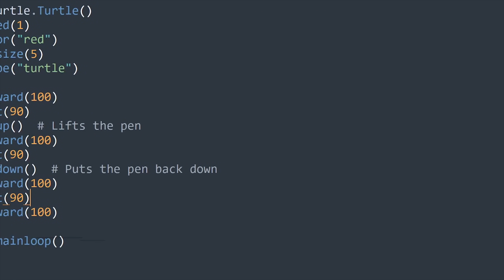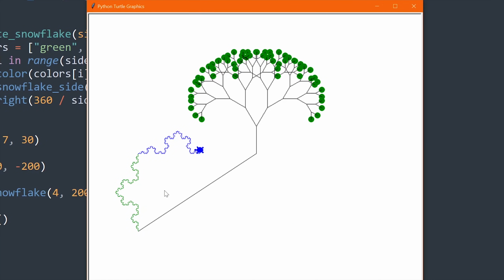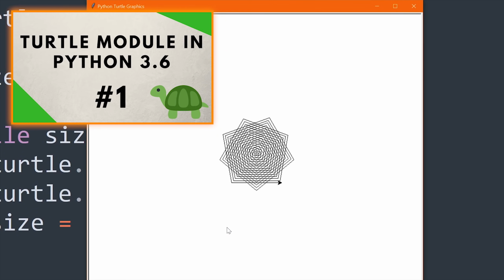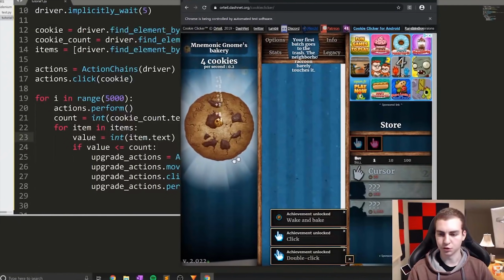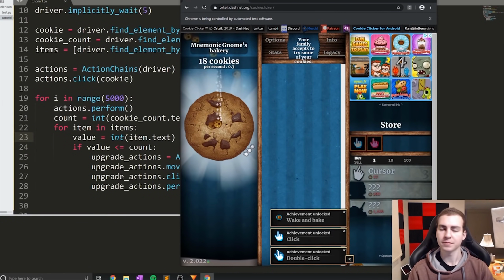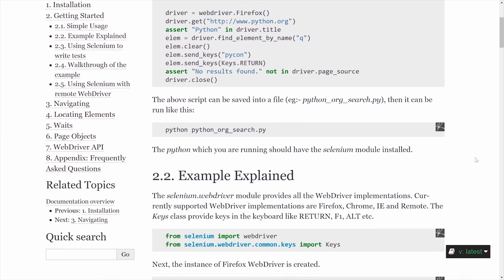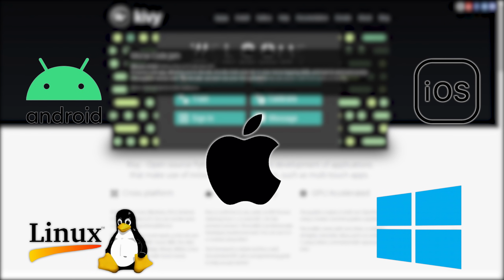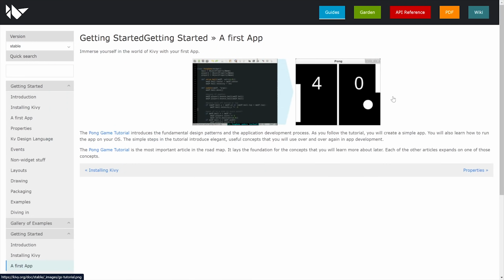5 Python Modules For Beginners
Welcome back to another video! In this video, I'll be showing five python modules that are great for beginners. While these modules are easy to use, they allow you to go past text-based apps and into more 2D applications using Python.

⭐️ Timestamps ⭐️
00:00 | Introduction
00:36 | Turtle
01:24 | Pygame
02:17 | Selenium
03:07 | Discord.py
04:03 | Kivy
04:54 | Conclusion

⭐️ Tags ⭐️
- Tech With Tim
- Python Modules
- Beginner Modules
- 5 Python Modules
- For Beginners
- Python Modules For Beginners